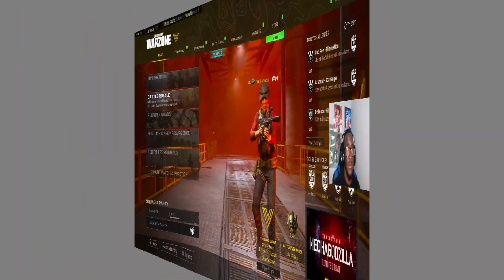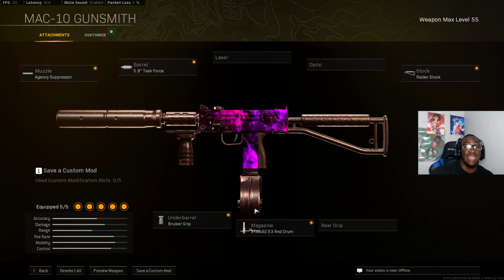this *RAPID FIRE* MAC 10 hits harder than DRAYMOND GREEN on Rebirth Island😳 (Best Mac 10 Loadout)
0:00
Rapid Fire Mac 10 Loadout 2:03
29 Kills w/ Rapid Fire Mac 10 2:51
26 Kills w/ Rapid Fire Mac 10 10:31

This is the BEST MAC 10 Class Setup to use after the update!